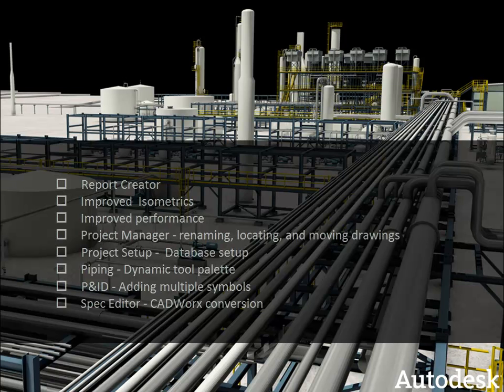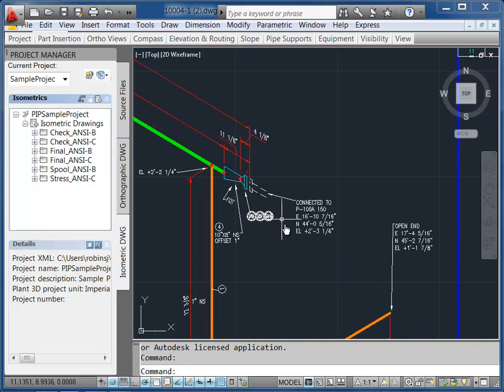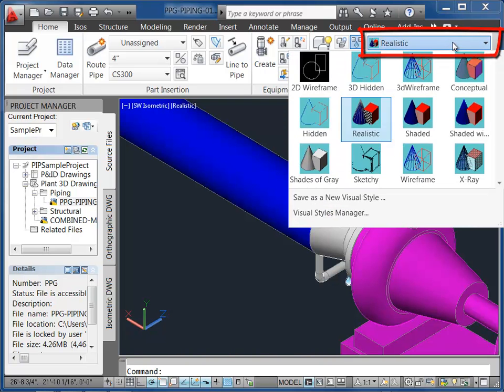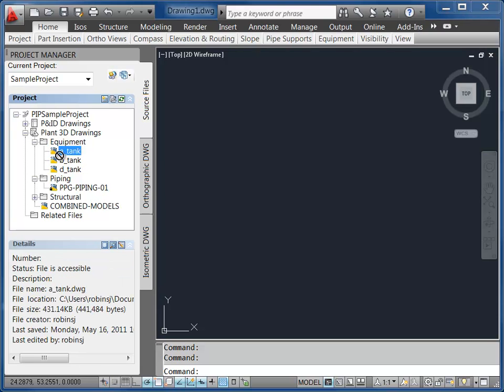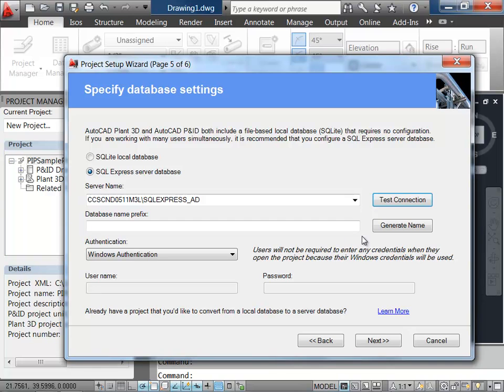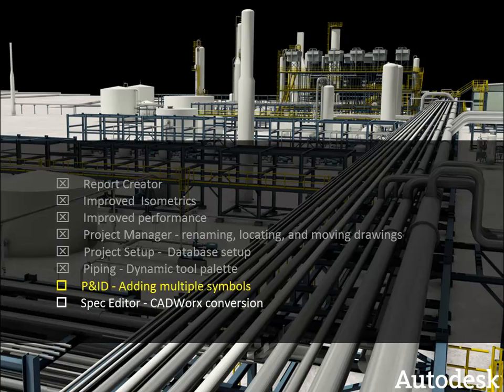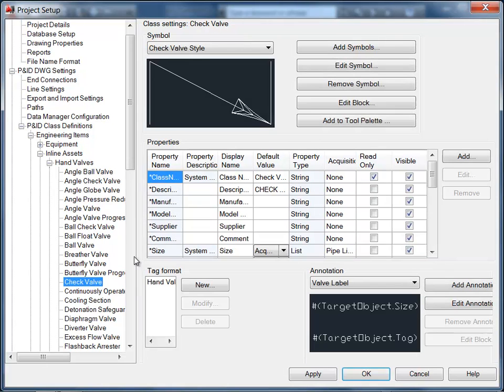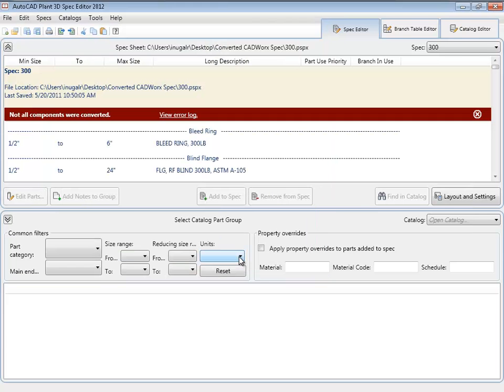New Features in AutoCAD Plant 3D 2012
Overview of the new features in AutoCAD Plant 3D 2012.